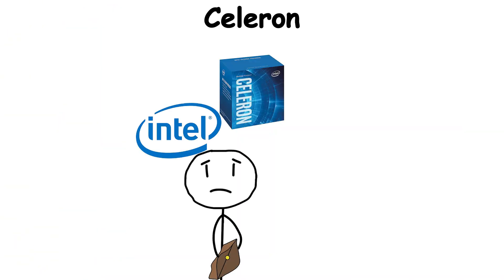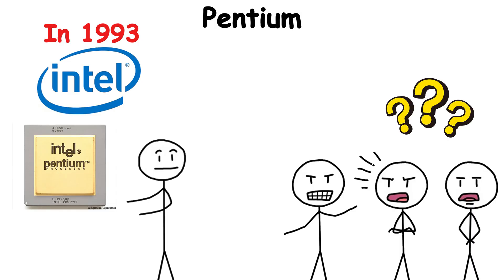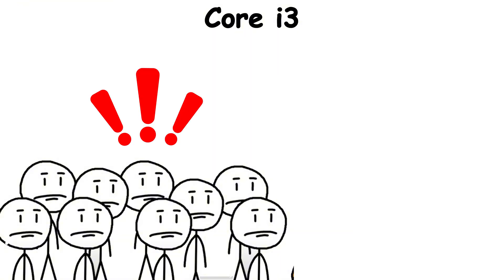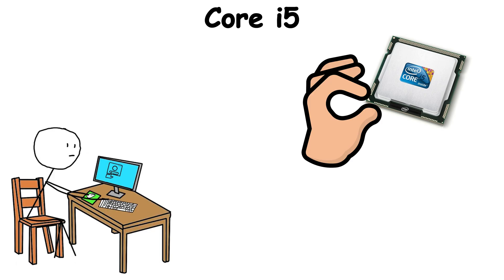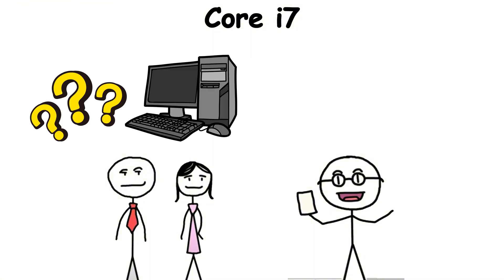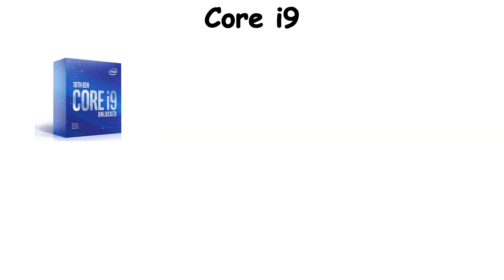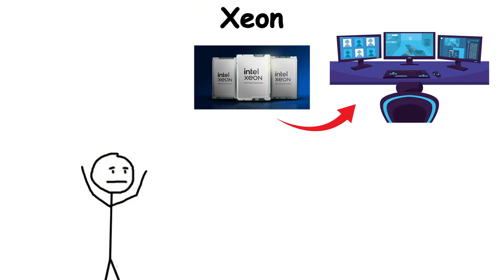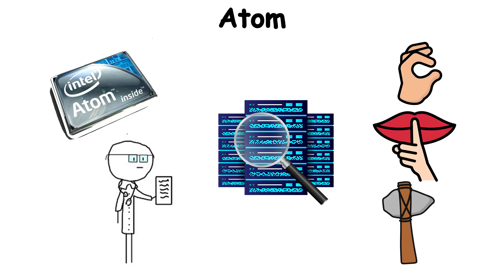Every INTEL PROCESSOR Product Lines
Every INTEL PROCESSOR Product Lines, Explained in 8 Minutes, by Animation. Enjoy watching!

From budget-friendly chips to powerhouse processors, Intel’s product lines have shaped the way the world uses computers. This video takes you on a journey through Intel’s most iconic CPUs—how they emerged, what problems they solved, and the impact they left on everyday life and professional computing. Whether powering affordable family PCs, fueling the early internet, or driving high-end workstations, Intel processors have defined eras of technology. Join us as we explore the evolution of these legendary product lines and uncover how each one carved its place in the history of computing.

-Timestamp-
00:00 Celeron
00:59 Pentium
02:05 Core i3
03:06 Core i5
04:10 Core i7
05:11 Core i9
06:17 Xeon
07:13 Atom